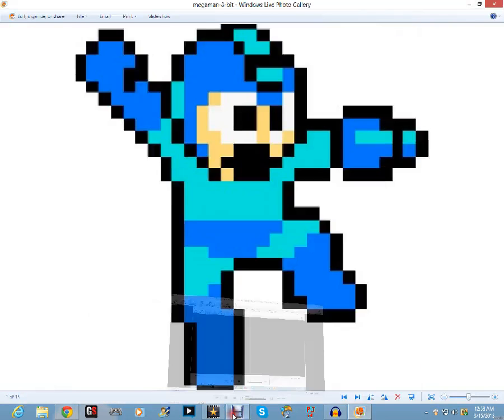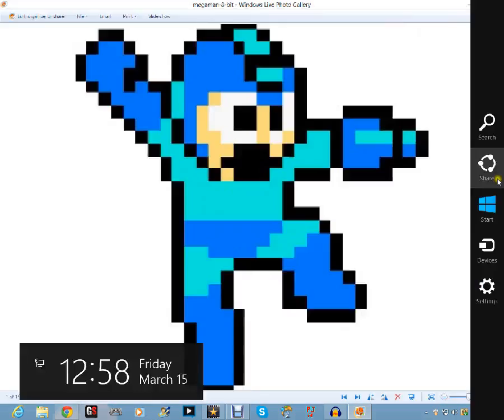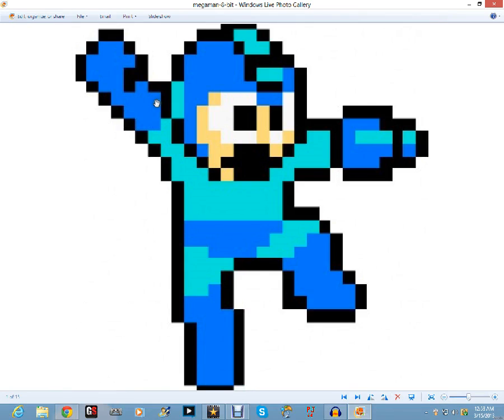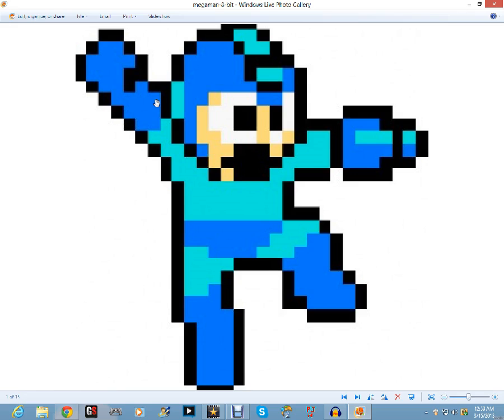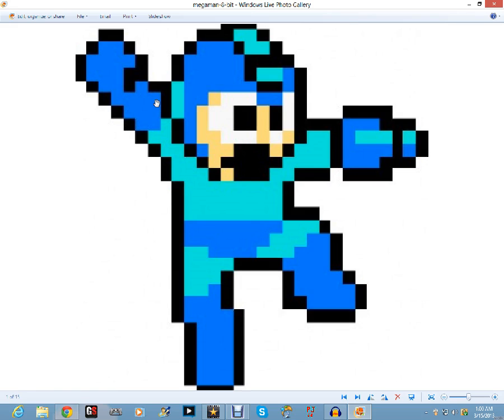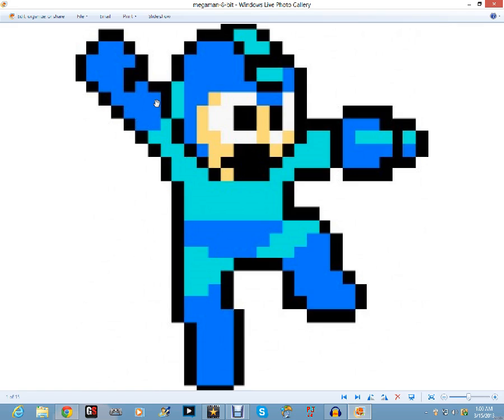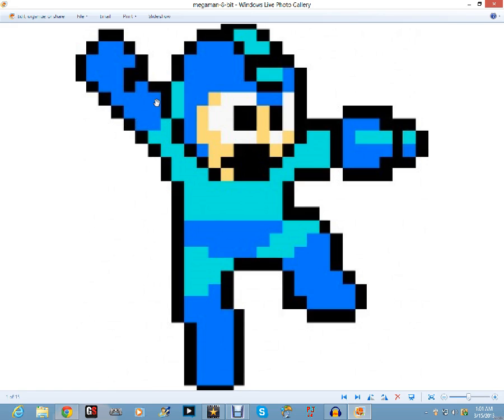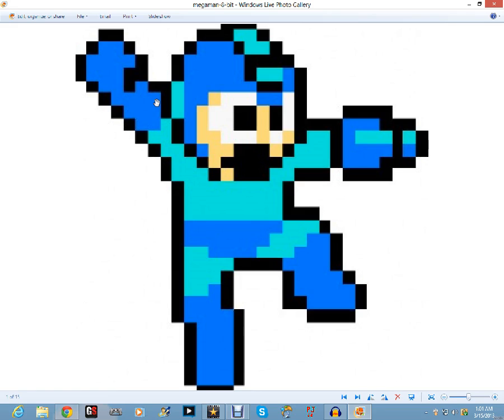a message to my subscribers